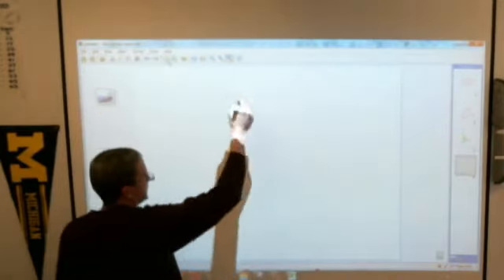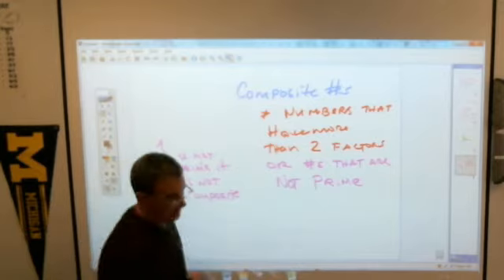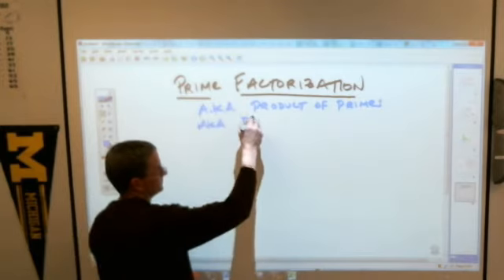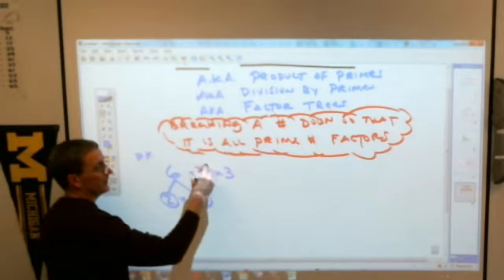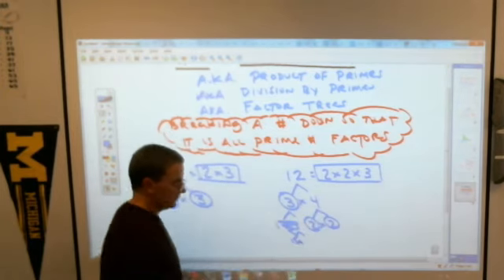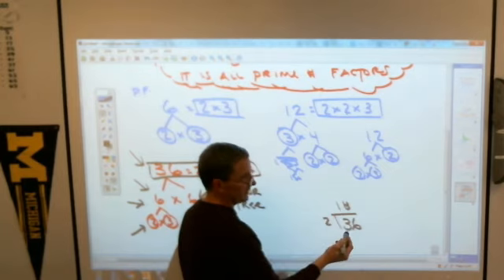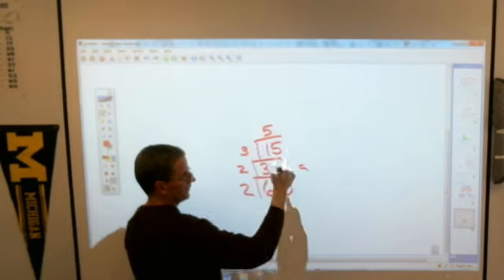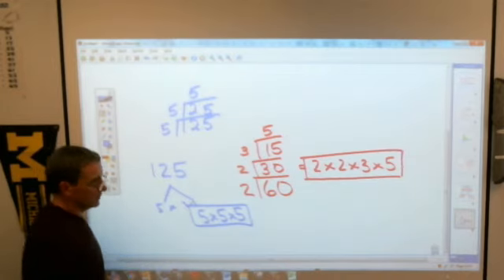6th lesson 65 prime factorization